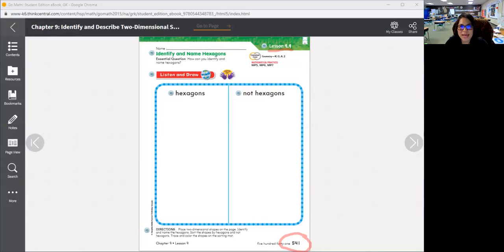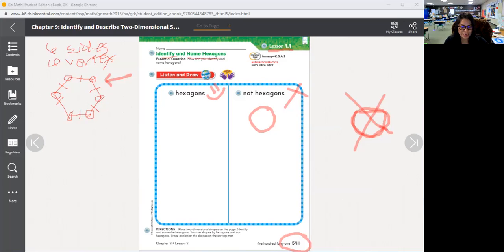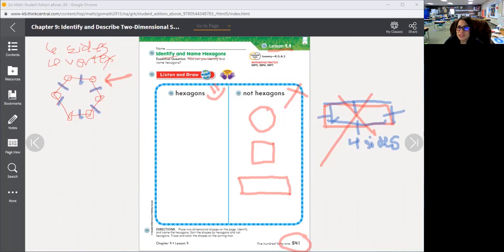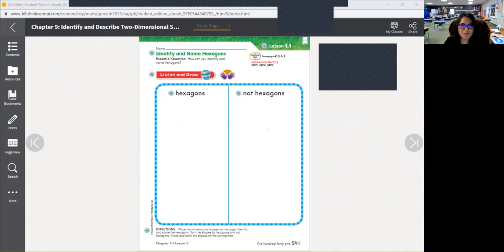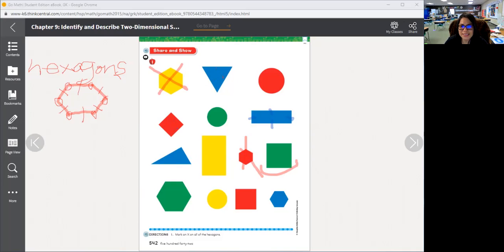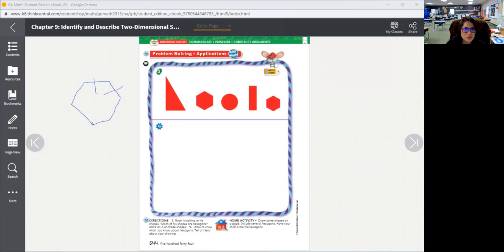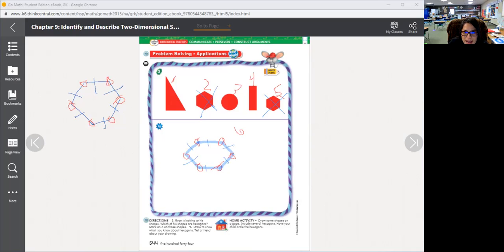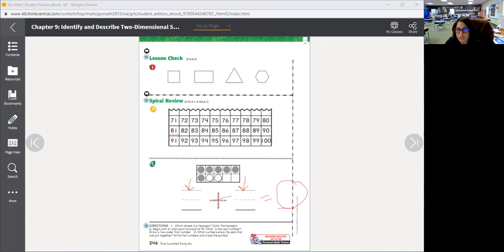1/11/21: Lesson 2